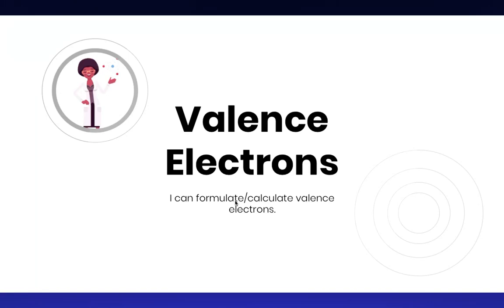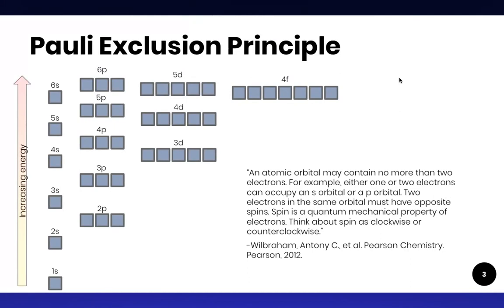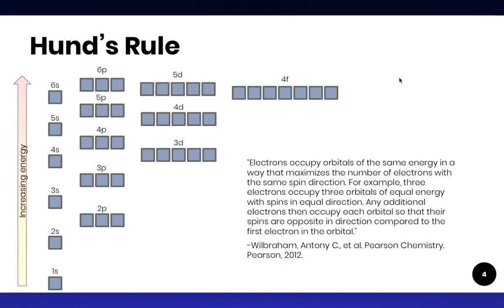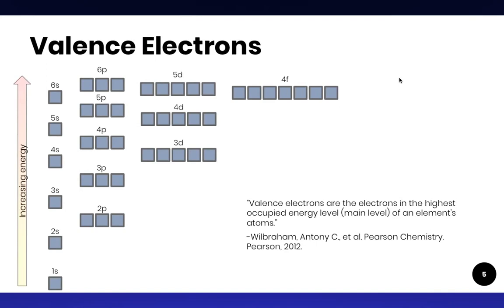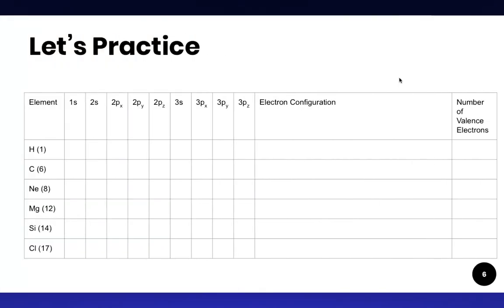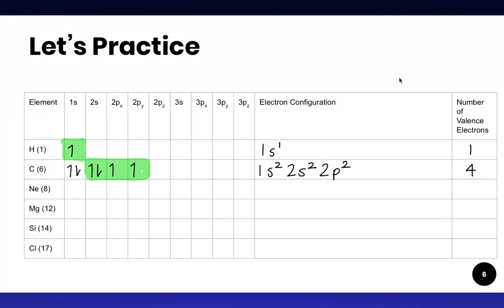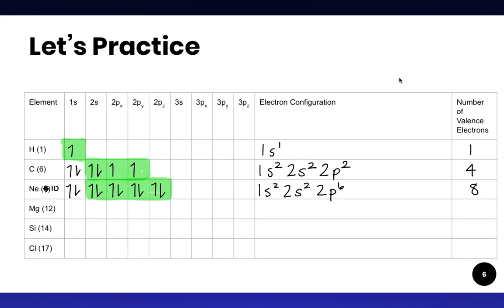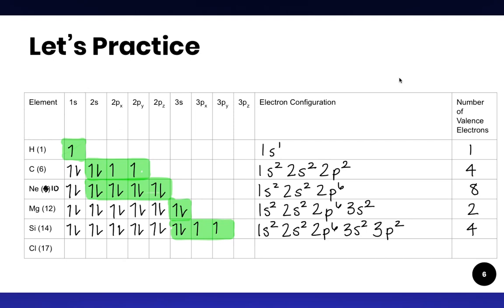6.3 Valence Electrons